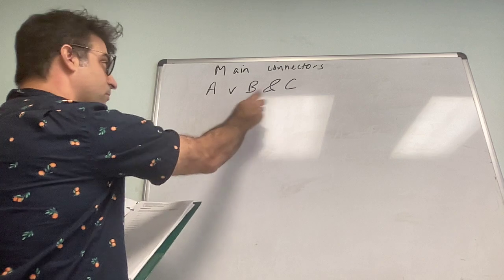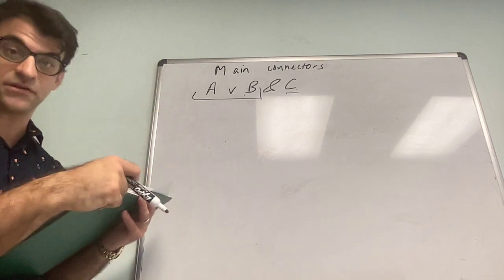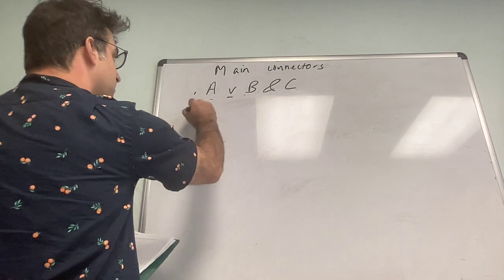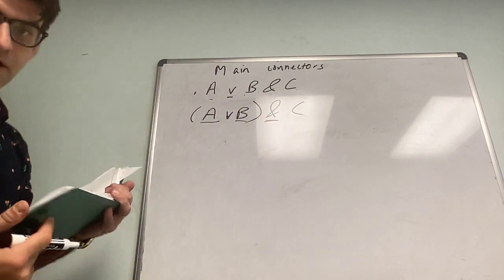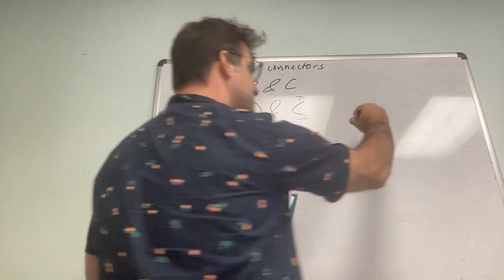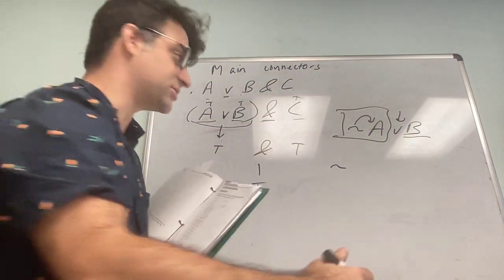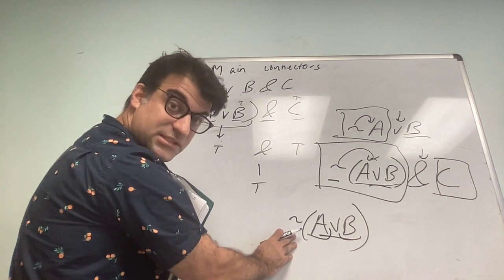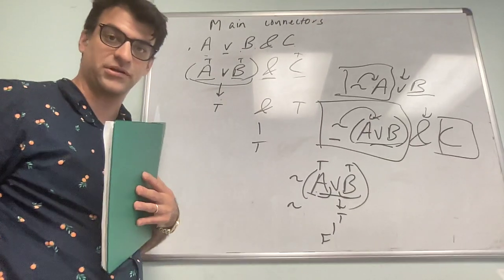PHIL 104 Logic - Main Connectives, Hardegree Chapter 2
This video discusses sentential logic statements with multiple connectives. With such statements, you have to determine the main connective. This video provides guidance and explanation about main connectives.